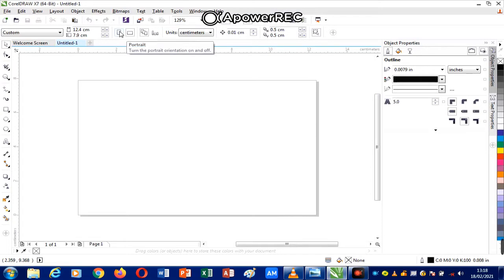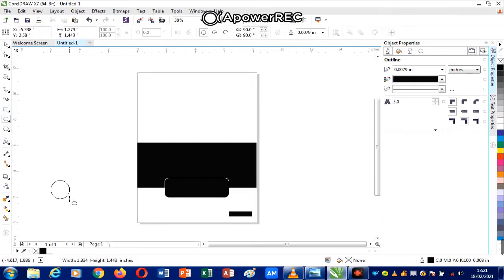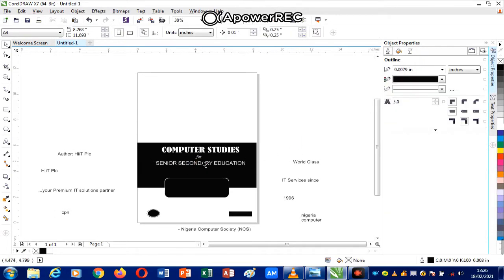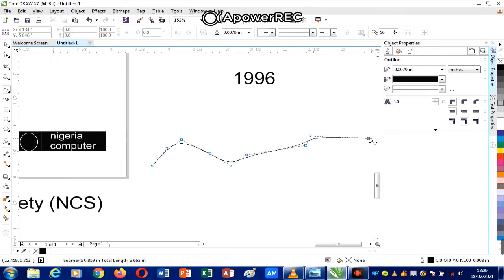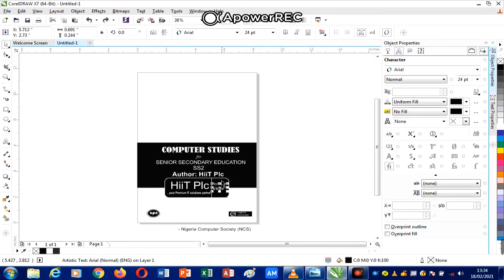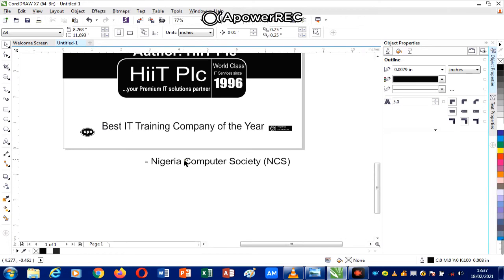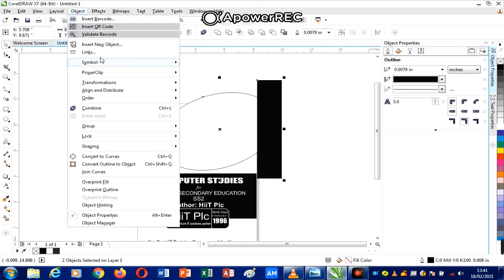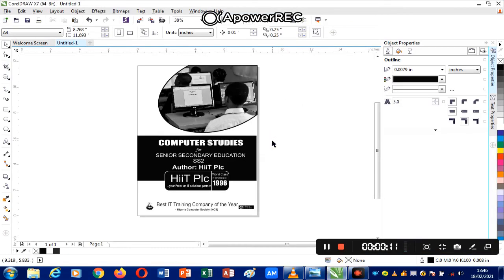HOW TO CREATE TEXTBOOK FRONTPAGE IN CORELDRAW X7 ENVIRONMENT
This video shows how you can design a textbook cover page in CorelDraw x7.